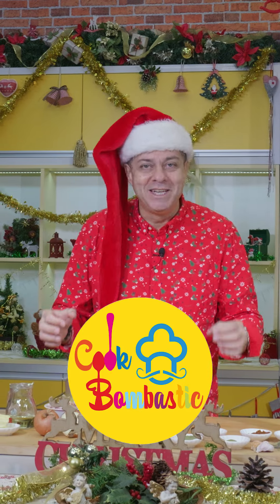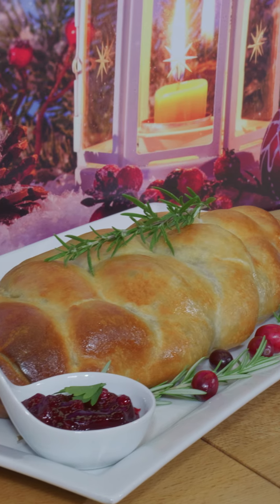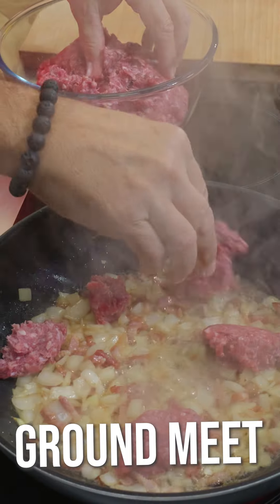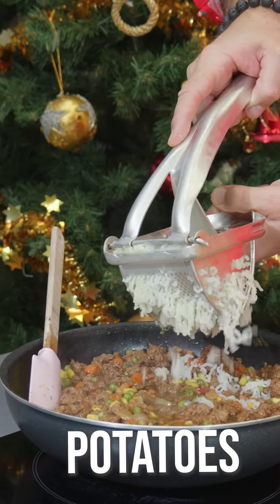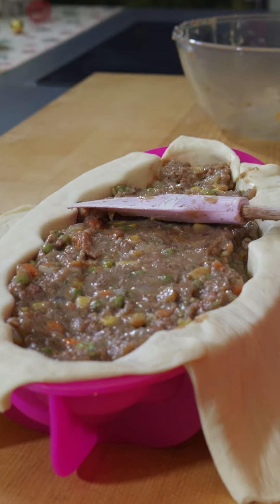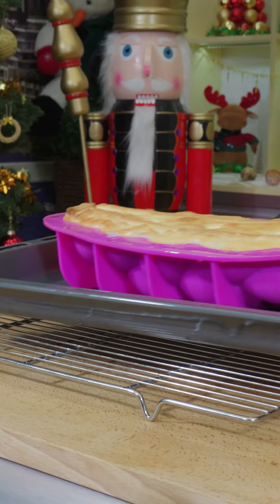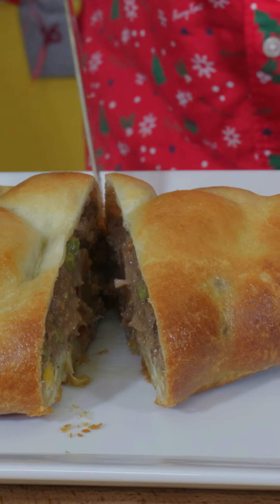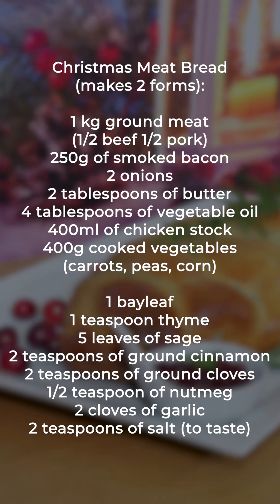Our family Christmas tradition: Christmas Meat Bread recipe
Christmas Meat Bread (makes 2 forms)
1 kg ground meat (1/2 beef 1/2 pork)
250g of smoked bacon
2 onions
2 tablespoons of butter
4 tablespoons of vegetable oil
400ml of chicken stock
400g cooked vegetables (carrots, peas, corn)

1 bayleaf
1 teaspoon thyme
5 leaves of sage
2 teaspoons of ground cinnamon
2 teaspoons of ground cloves
1/2 teaspoon of nutmeg
2 cloves of garlic
2 teaspoons of salt (to taste)
2 teaspoons of ground pepper (to taste)
3 potatoes
1x pizza dough

1 form of Chrismas bread